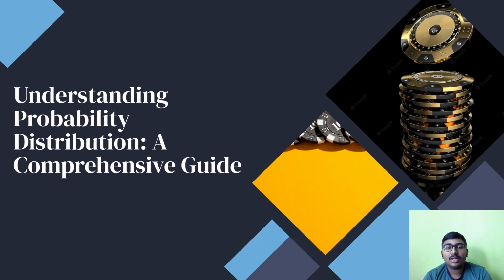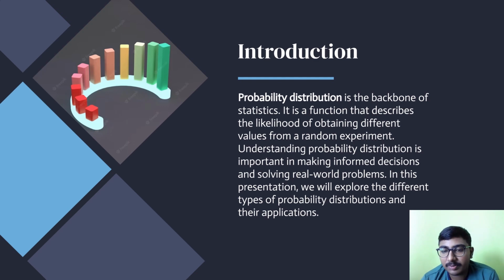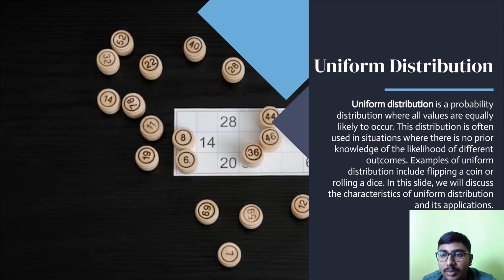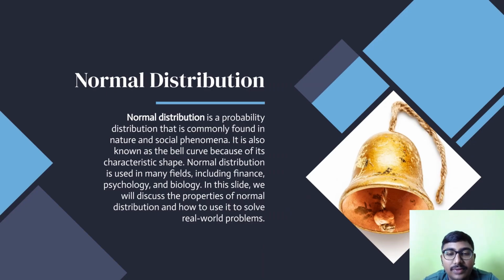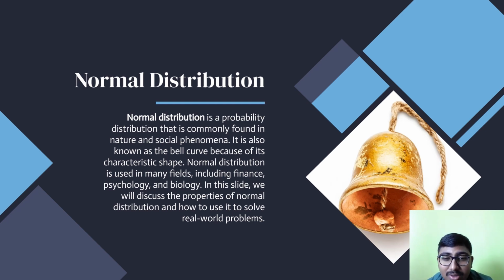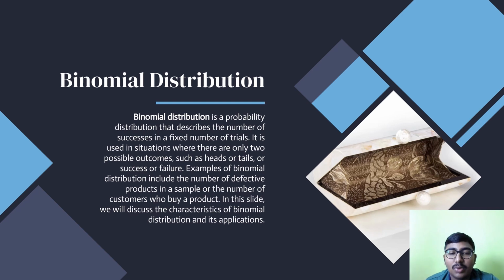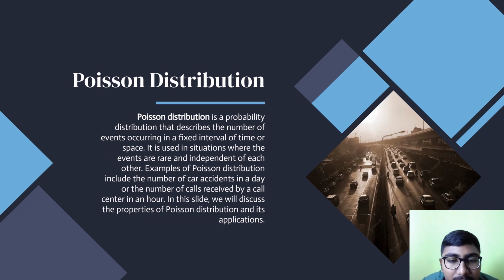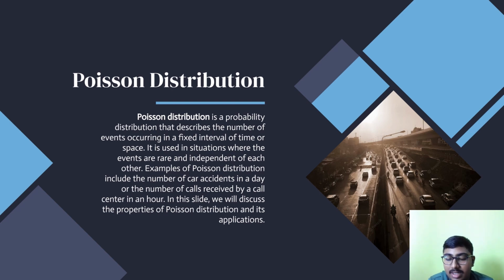probability distribution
understanding the probability distribution